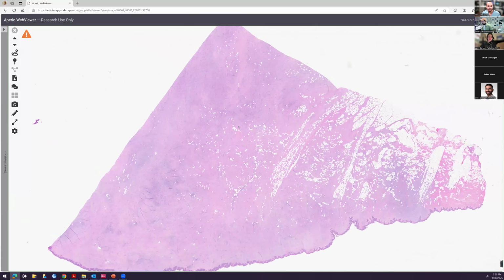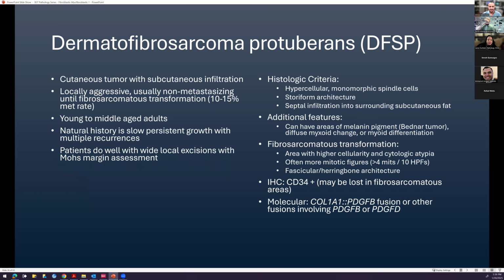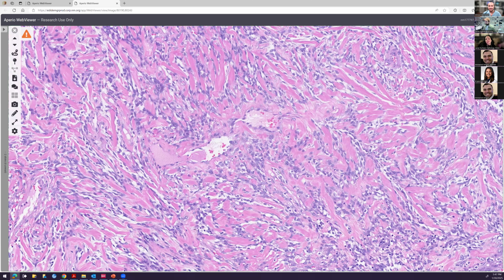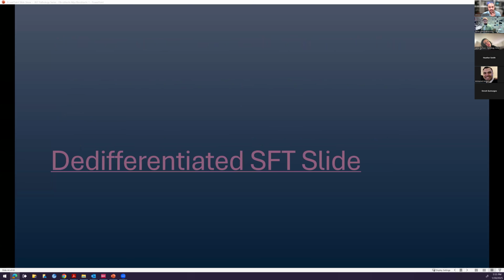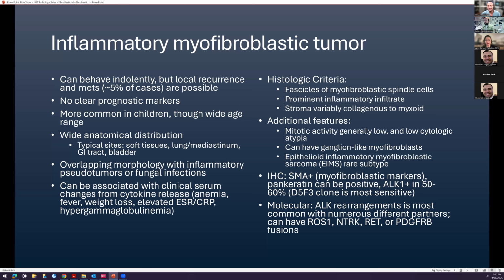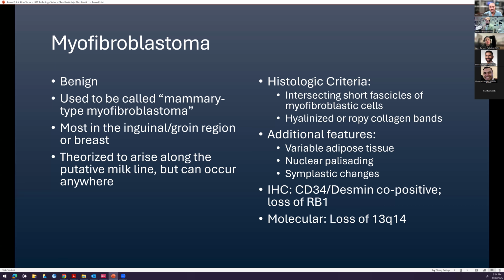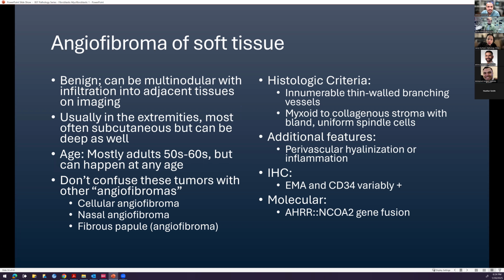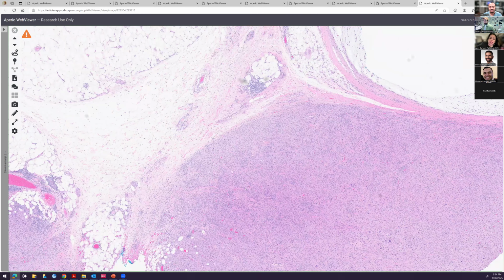Fibroblastic & Myofibroblastic Lesions (Part 2): Diagnostic Criteria, IHC, and Molecular Findings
This second session on fibroblastic and myofibroblastic lesions builds upon Part 1, diving deeper into:

- Advanced diagnostic criteria for distinguishing benign and malignant lesions.
- Key immunohistochemical (IHC) markers and their differential diagnostic value.
- Crucial molecular findings to refine tumor classification and diagnosis.
- Practical insights into challenging cases and common diagnostic pitfalls.

This video is designed for medical residents, pathologists, and healthcare professionals seeking a detailed and structured approach to diagnosing fibroblastic and myofibroblastic tumors.